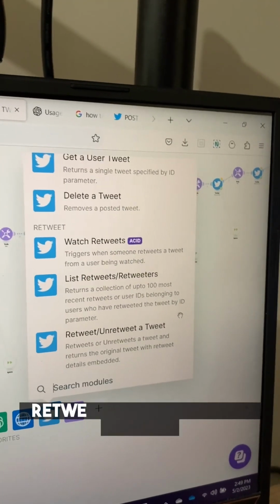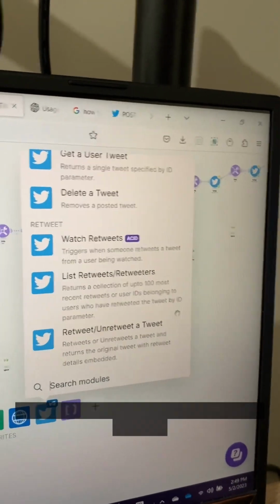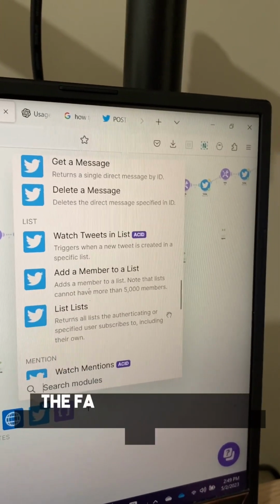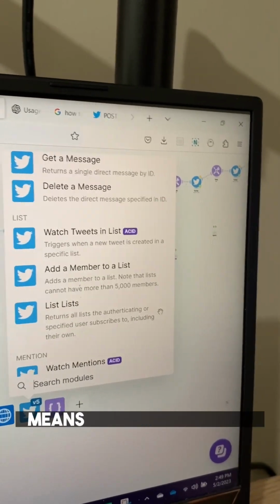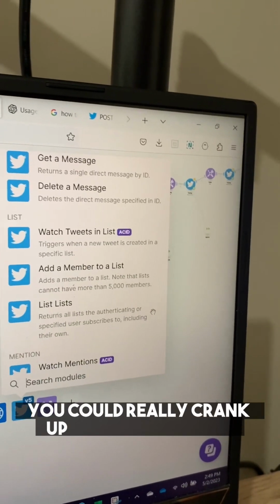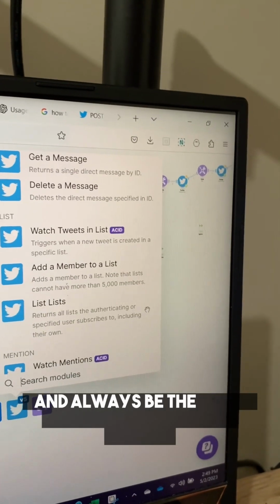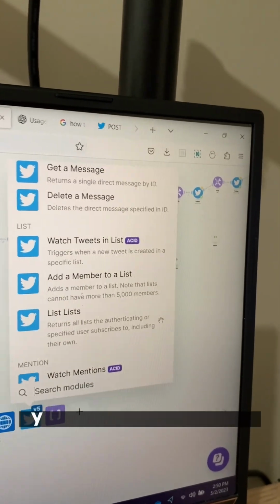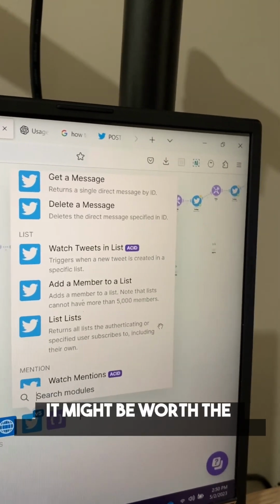Twitter API + Make automations update!